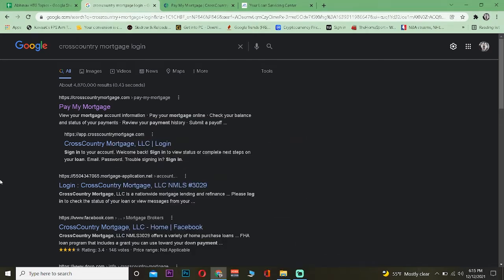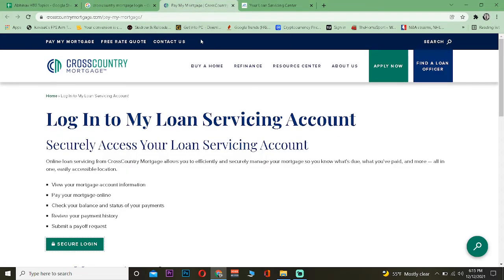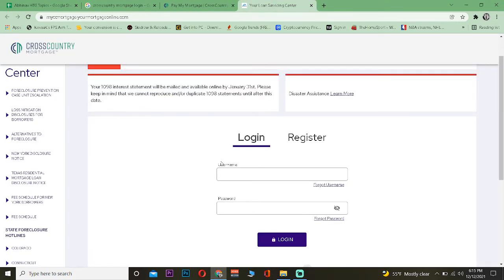How to Login Crosscountry Mortgage Account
This video walks you through the step by step instructions on how to login Crosscountry Mortgage account.
0:00 - Intro
0:32 - How to Login Crosscountry Mortgage Account
1:00 - Outro